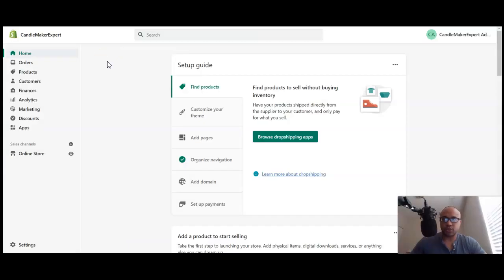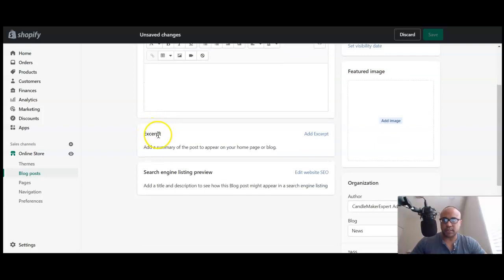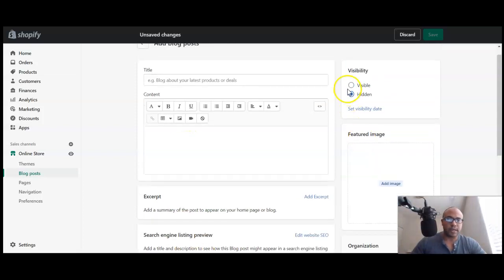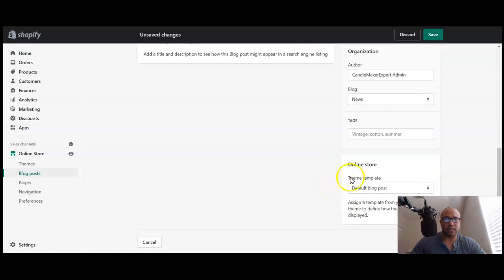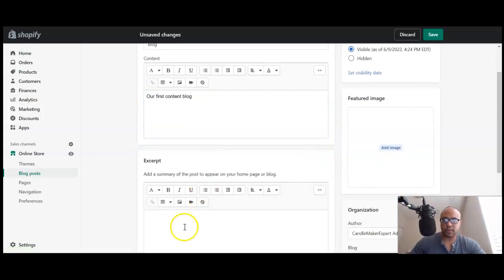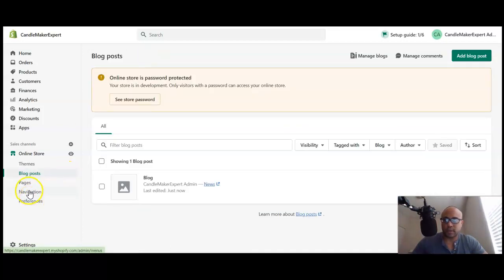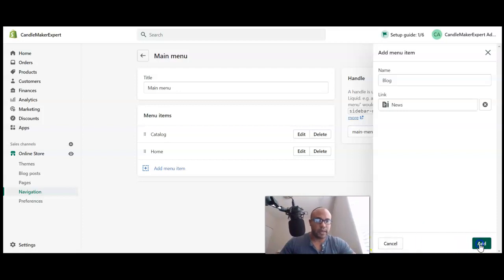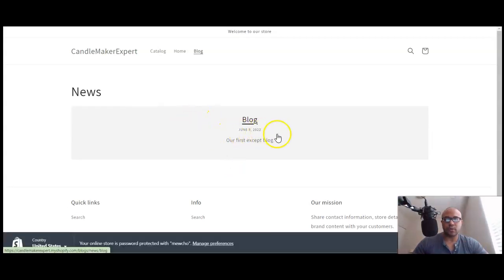Intro to your first Shopify candle store part 3 (Blog Post)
This is the third video in a series covering the fundamentals of the Shopify platform with a focus on the candle-making industry but it can be used for all industries. This video will focus on creating blogs on your Shopify store.